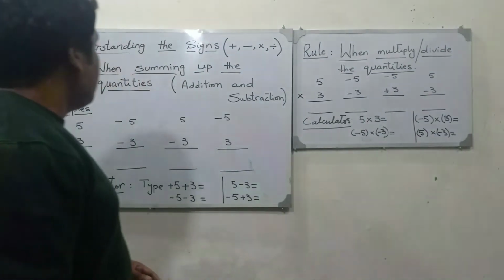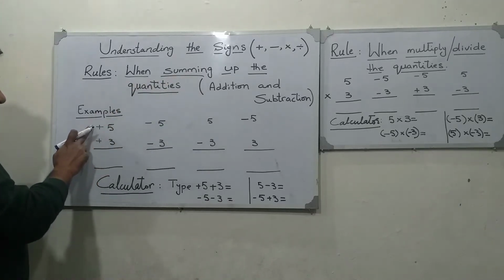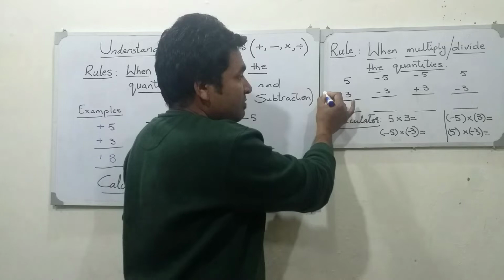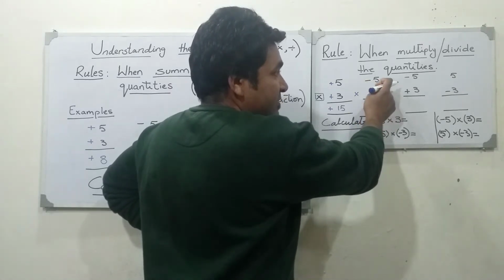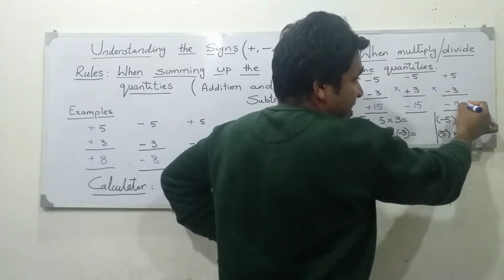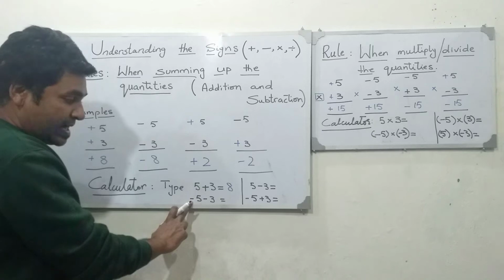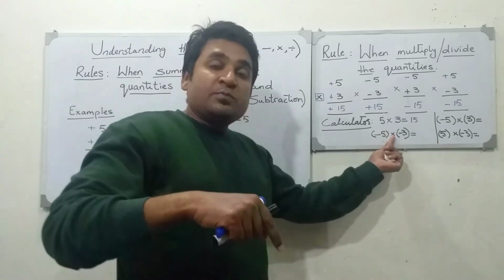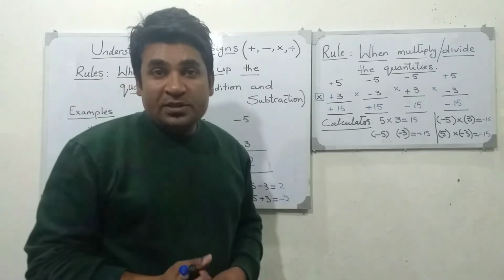Understanding of Signs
This video will help to understand the concept of using signs properly.